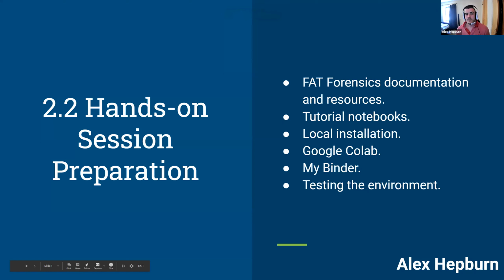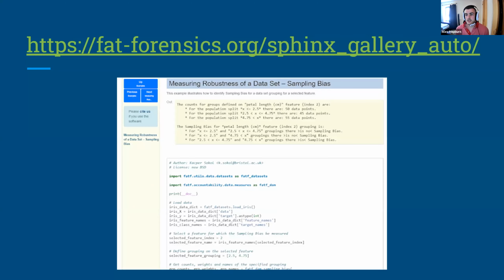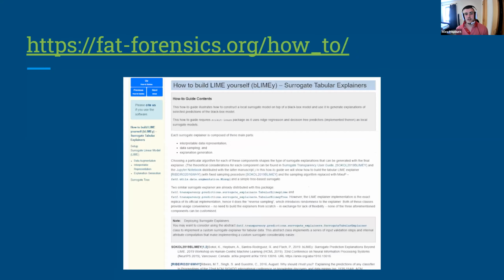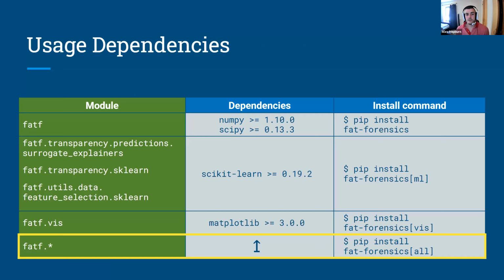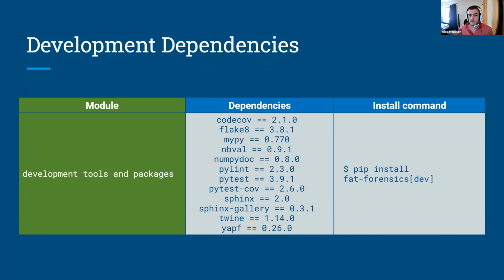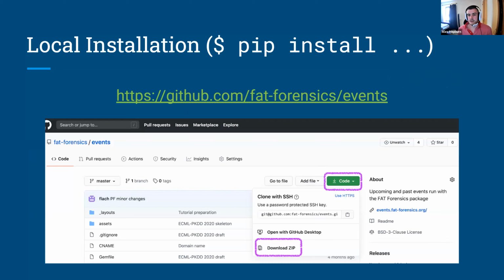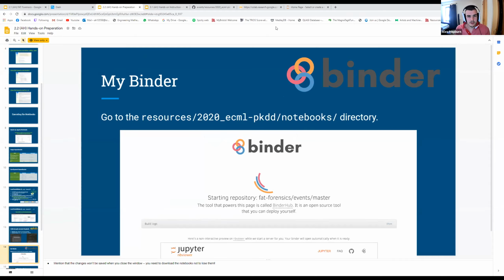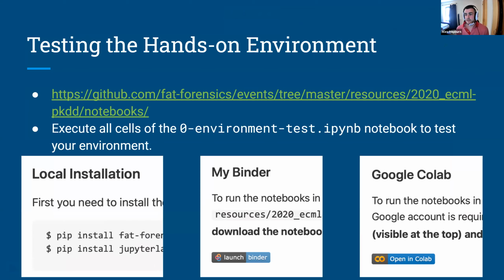XAI Hands-on Tutorial -- Part 2.2: Hands-on session preparation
Hands-on Tutorial on Explainable Machine Learning with FAT Forensics. The event was organised by Kacper Sokol, Alexander Hepburn, Raul Santos-Rodriguez and Peter Flach, and held at the 2020 European Conference on Machine Learning and Principles and Practice of Knowledge Discovery in Databases (ECML-PKDD 2020).

What and How of Machine Learning Transparency: Building Bespoke Explainability Tools with Interoperable Algorithmic Components

Part 2: Getting to Know FAT Forensics
Session 2: Hands-on session preparation. Setting up the package on a personal machine and experimenting with it online: My Binder and Google Colab. Overview of FAT Forensics' API documentation, online tutorials and how-to guides.

Instructor: Alex Hepburn